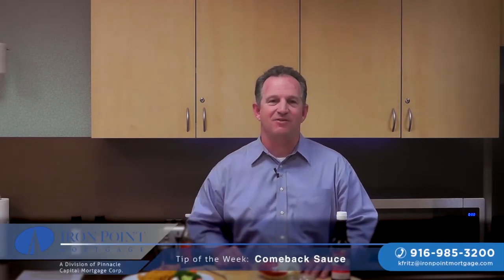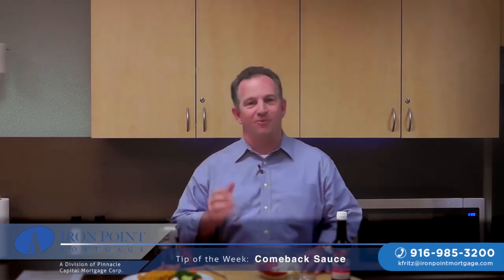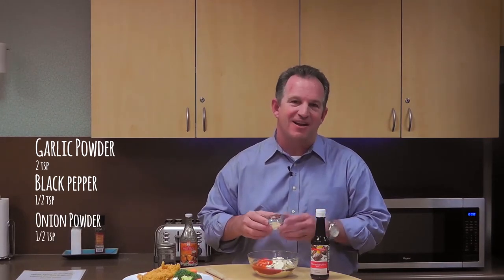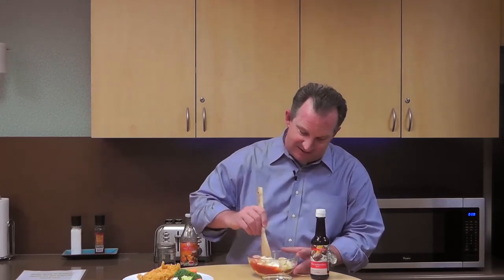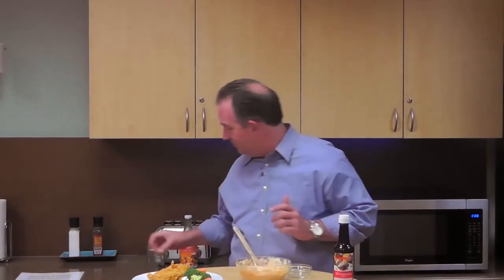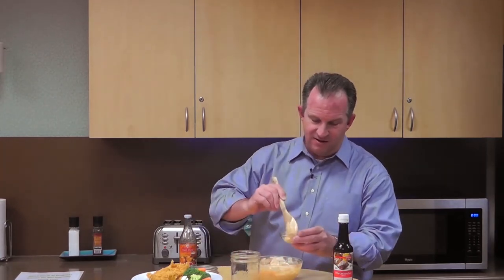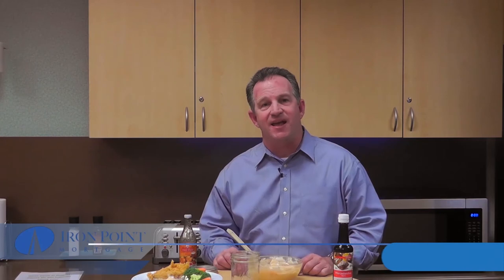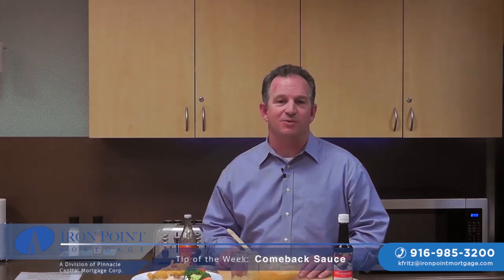How to Make the Most Awesome Comeback Sauce Ever | Kevin Fritz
The other day I had a dipping sauce that was delicious I wanted more… Well it’s called Comeback sauce, because you comeback for more!  And I’m going to show you how to make it…

Hi, this is Kevin Fritz with Iron Point Mortgage, here in the kitchen today to show you how to make this awesome sauce.  This great sauce originated in the heart of Mississippi and soon spread throughout the south.  It is very similar to the Louisiana remoulade.  The base of the Comeback Sauce consists of mayonnaise and chili sauce, or Sriracha.

IRON POINT MORTGAGE: We are more than a mortgage lending company. Iron Point Mortgage is your resource for home loans of all types and sizes, including finding you the right FHA Home Loan, VA Home Loan, USDA Home Loan, Conventional Home Loan or Jumbo Home Loan. Our professional lenders can assist you with all your mortgage and home loan needs -- mortgage refinancing, making the most of your home's equity, and taking you through each stage of the home loan process. Let us introduce you to the local REALTORS®, appraisers, and inspectors, and we'll share insider information about the market, local schools, commerce, and demographics.